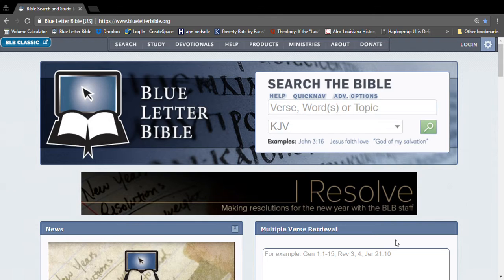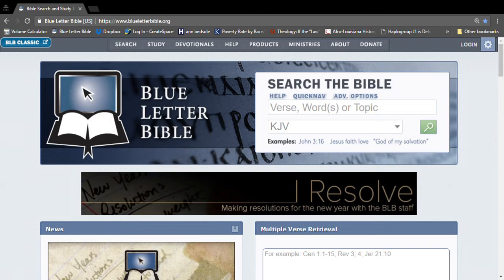Truth 101: Bible Versions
This is video 3 of a 6 part  introductory video course titled Truth 101. It discusses how to choose a bible version to use for studying God's word.